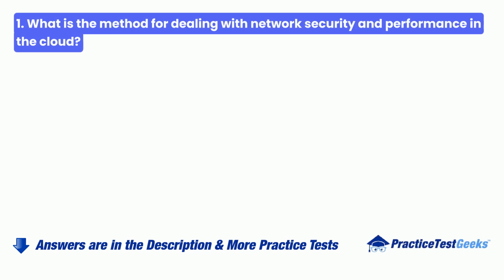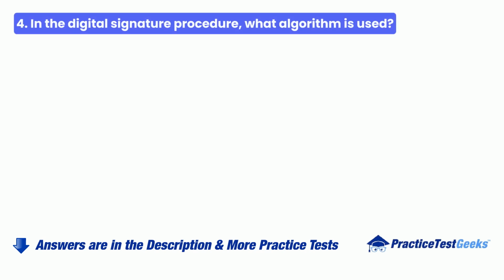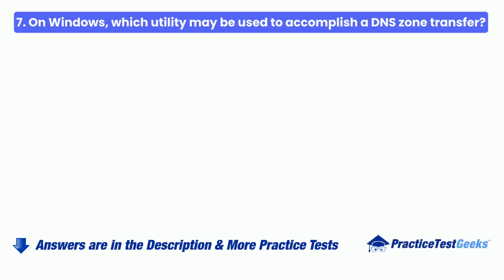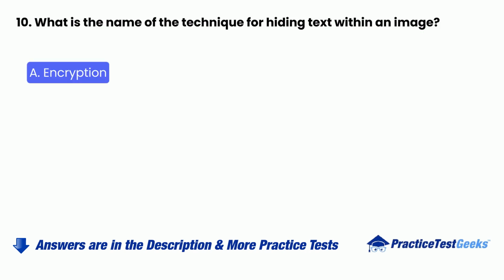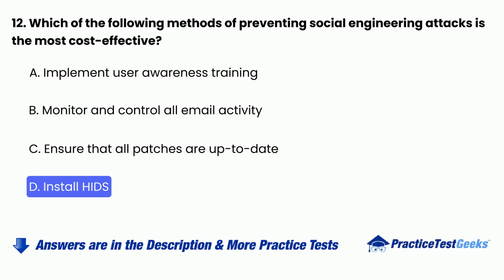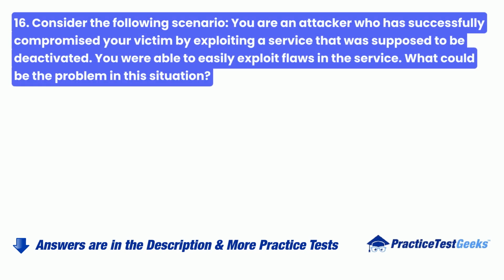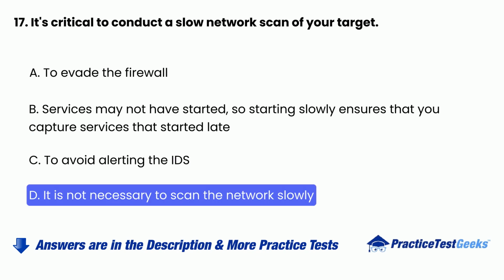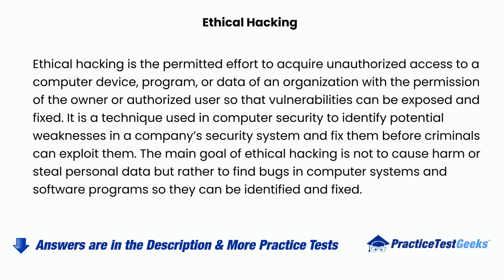EHK Practice Test 2026 Ethical Hacking Website Testing Laws Full Course Questions & Answers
Prepare for your 2026 Ethical Hacking Practice Test with in-depth coverage of website testing, cybersecurity laws, and penetration testing techniques. Build your hacking, networking, and data protection skills through structured lessons and exam-focused training.